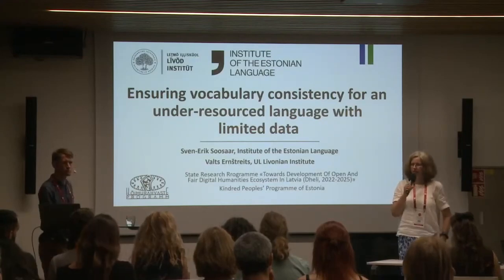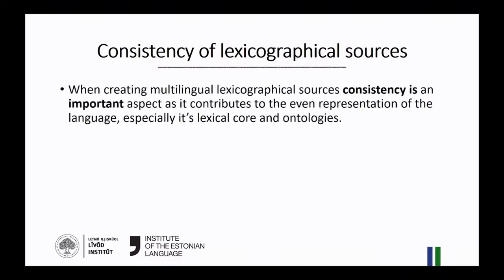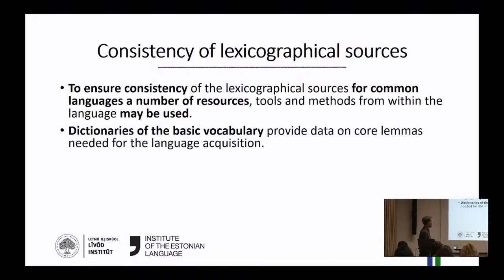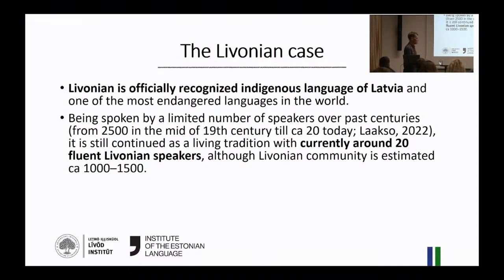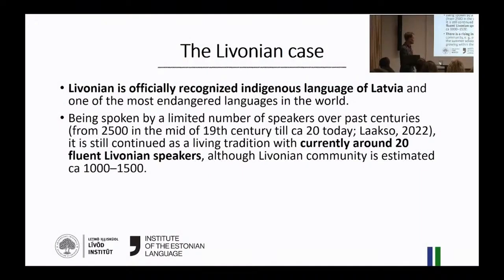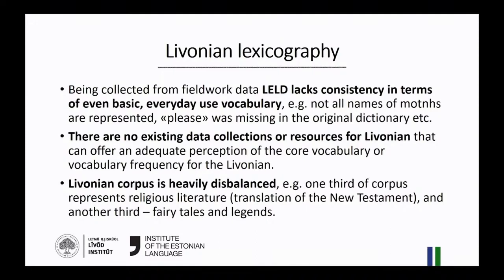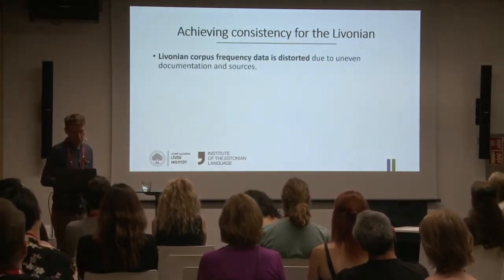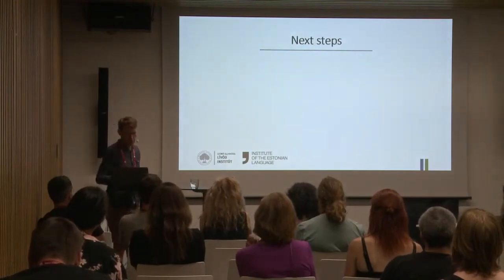Sven Erik Soosaar, et al: Ensuring Vocabulary Consistency for an Under-Resourced Language with ...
Title: Ensuring Vocabulary Consistency for an Under-Resourced Language with Limited Data
Authors: Sven Erik Soosaar,  Valts Ernštreits
Day 1, room Large 1, block 1: Lexicographic methodology and workflow